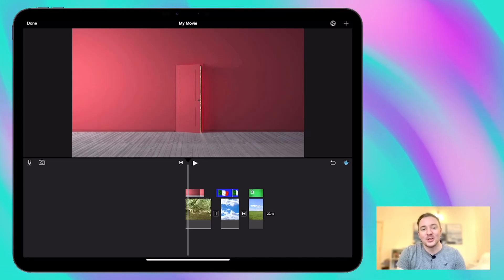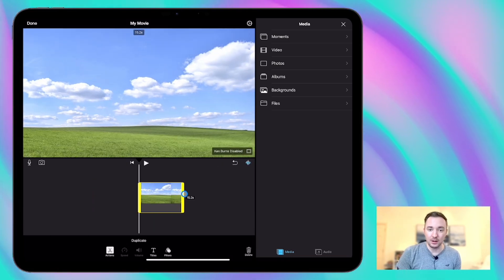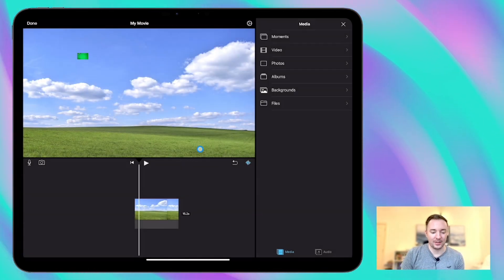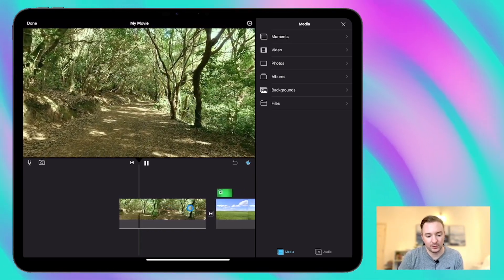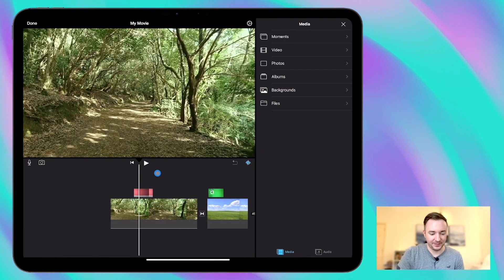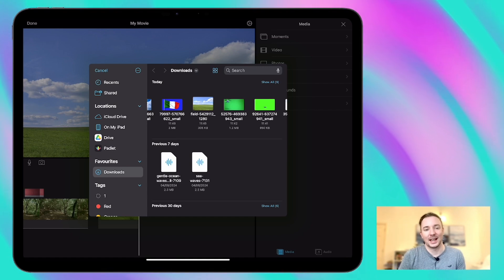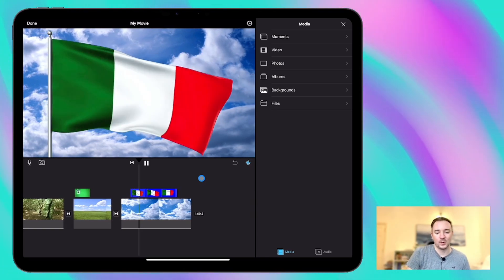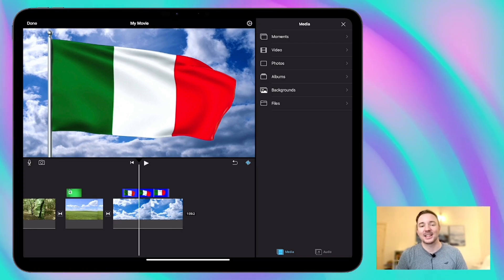iMovie for iPad: Using the Green Screen Effect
Want to create epic videos with a professional green screen effect? Learn how to master iMovie's green screen tool on your iPad. Easy steps, pro results!

0:29 Background
0:47 Green screen video
3:11 Blue screen

Dive into the world of video editing with this comprehensive series of iMovie for iPad tutorials. From trimming clips and adding music to using professional-looking green screen effects, I've got you covered. Whether you're a complete beginner or looking to enhance your skills, this series is your go-to guide. Discover the power of iMovie and start crafting amazing videos today!